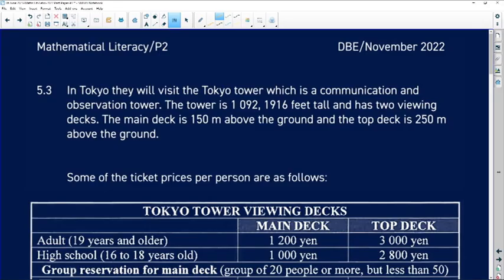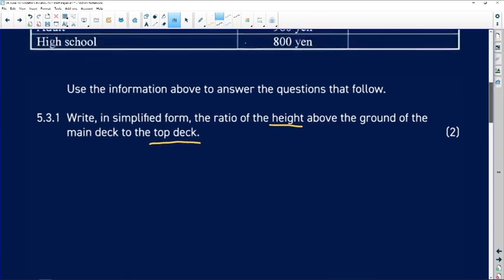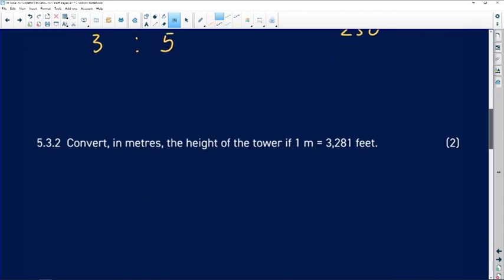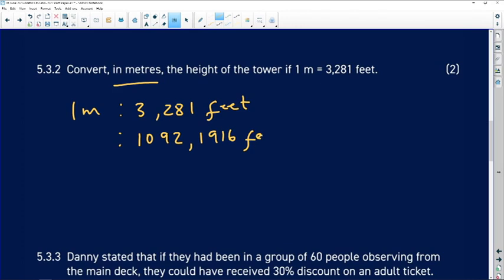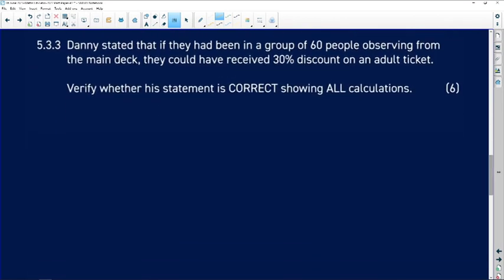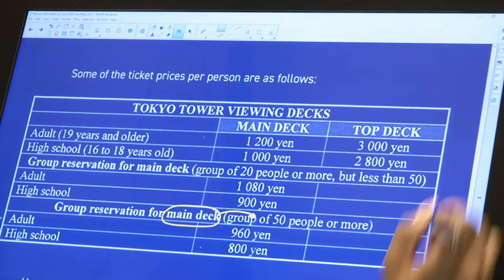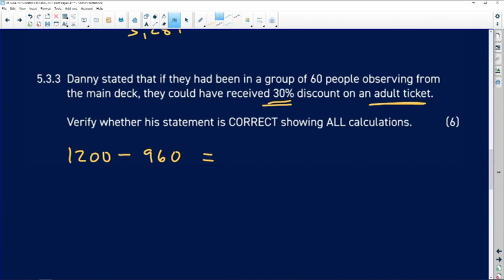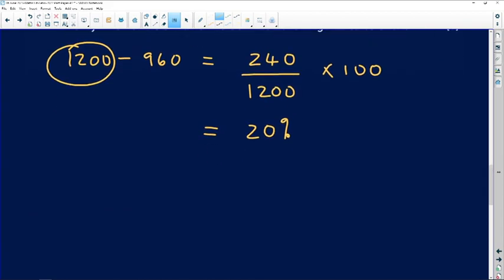Past Papers 2022: Maths Literacy: Paper 2: Question 5.3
Other resources:

Apps:
WWW:
TV: